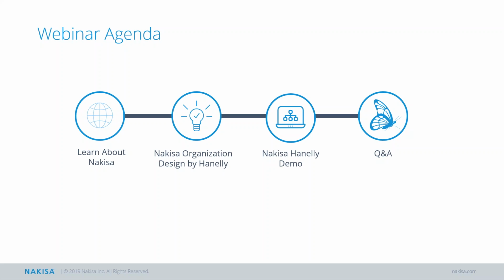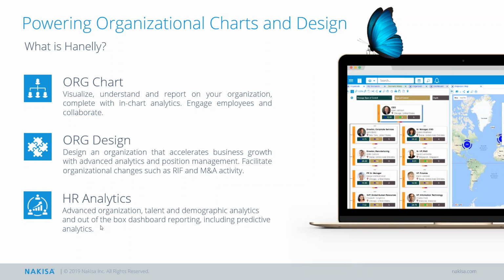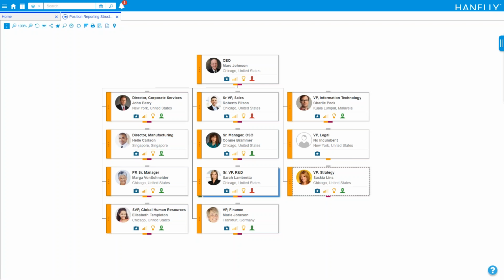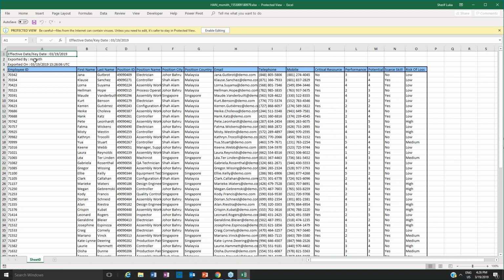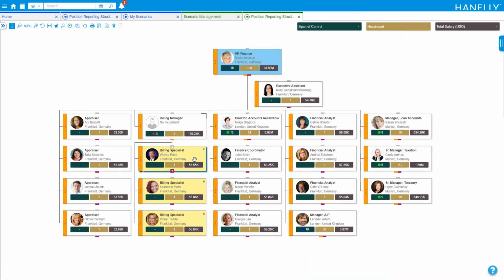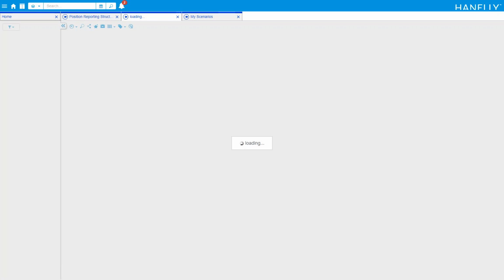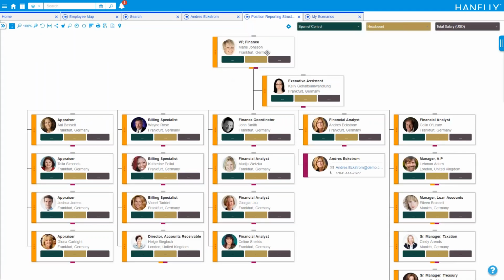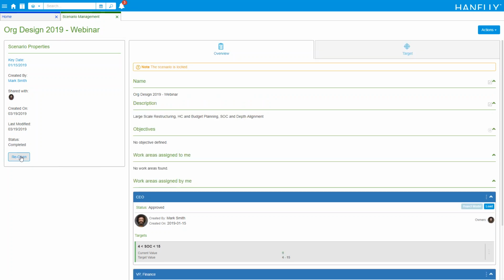Nakisa Hanelly Recorded Webinar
A global leader in enterprise business solutions for Organization Design and Accounting & Compliance, Nakisa delivers innovative, forward-thinking and robust human resource and financial management solutions that advance your business strategies.

Working with a global network of partners, Nakisa serves 800+ enterprise customers and over 4 million subscribers in 24 industries. Nakisa is proud to work with some of the world’s most renowned brands.